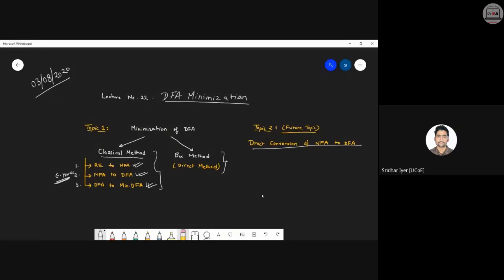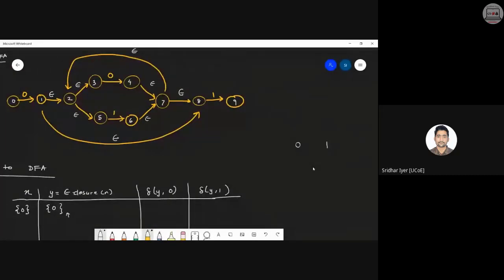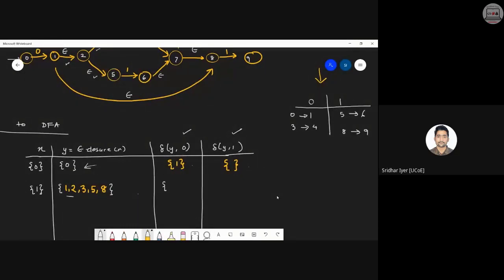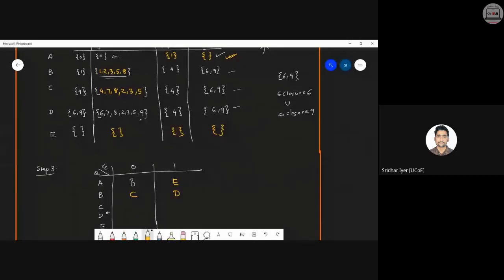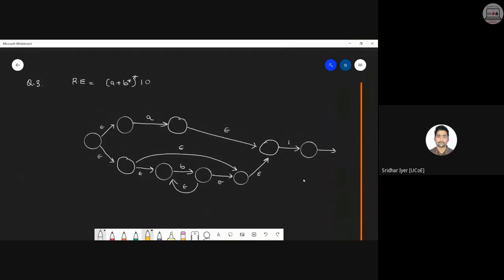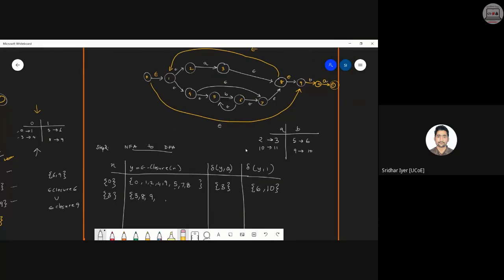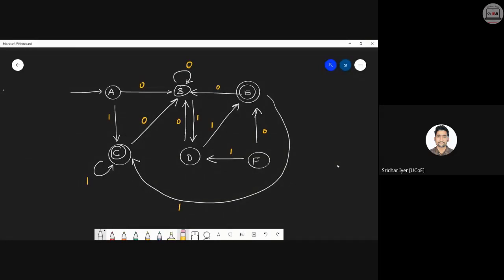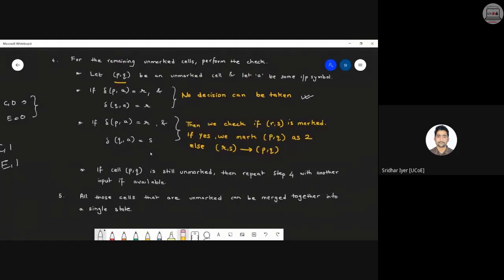Lecture 22 | DFA Minimization by Box Method | Classical Method | TCS | Sridhar Iyer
In this video we are going to learn :

1) Problems on Classical Method of DFA Minimisation
2) Problems on Box Method of DFA Minimisation